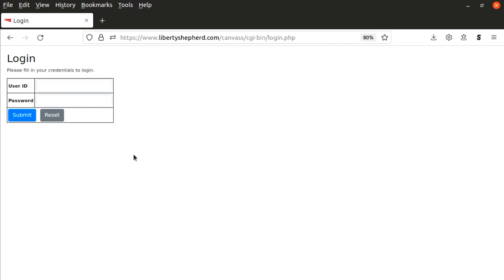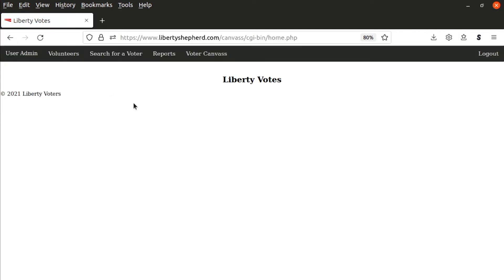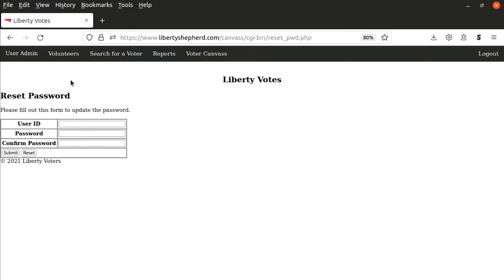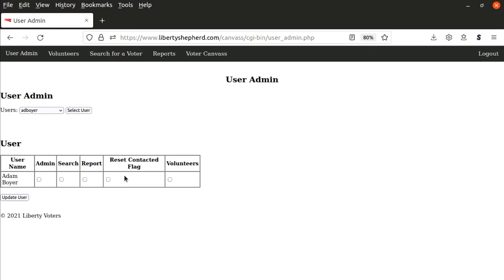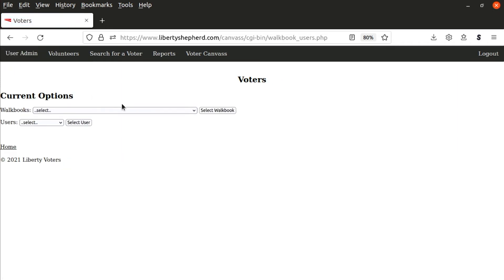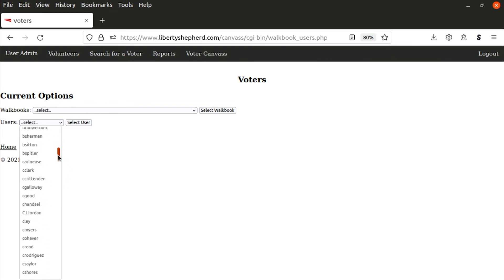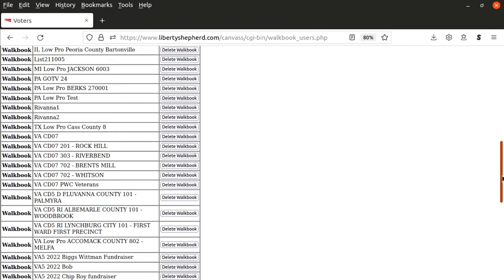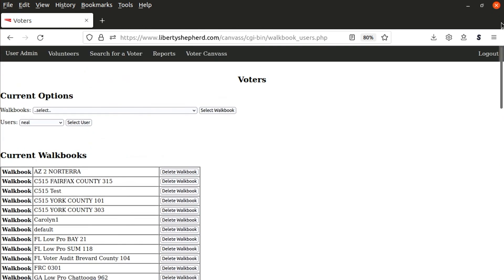Liberty Voters App for Administrators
How To process data from the Liberty Voters App for administrators